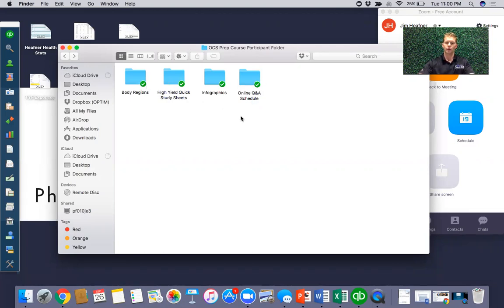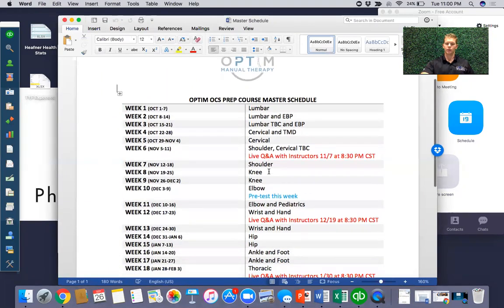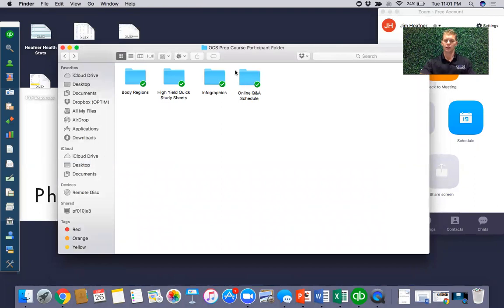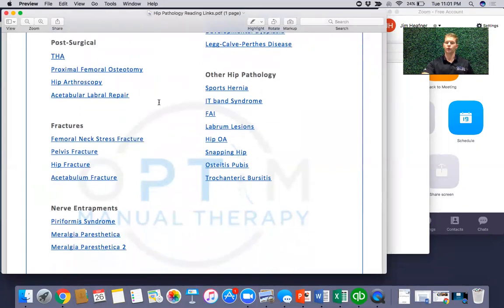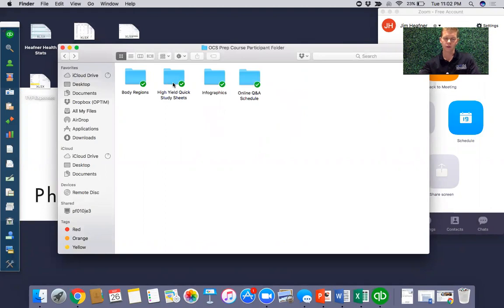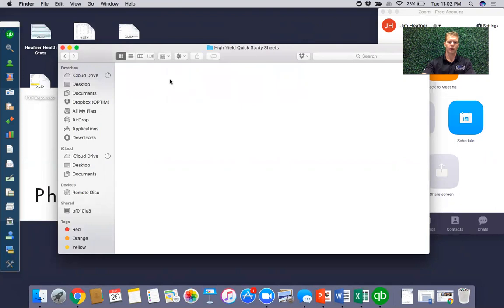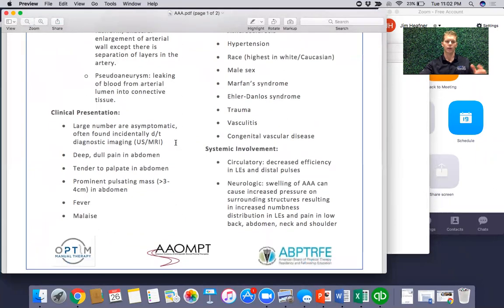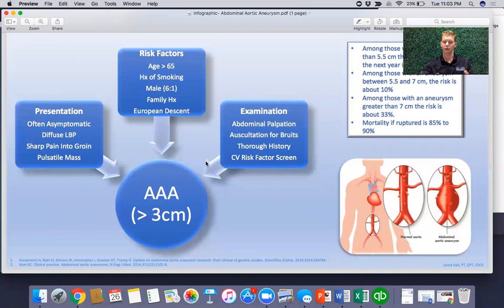OPTIM Dropbox Tutorial OCS Exam